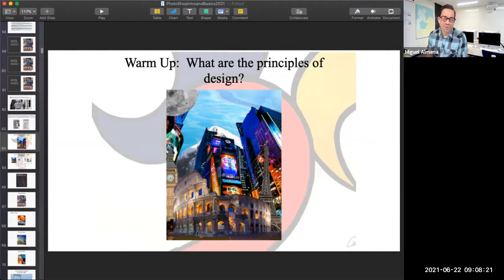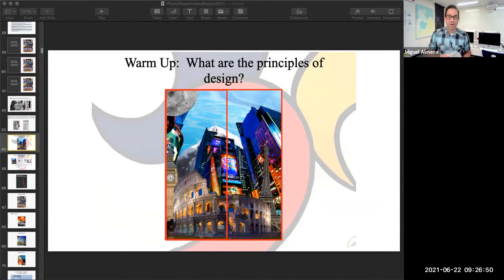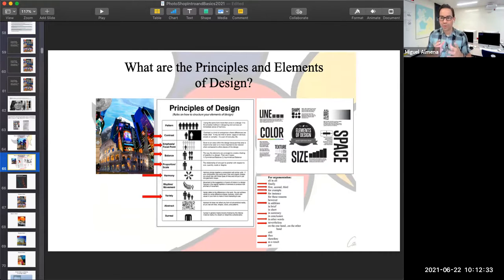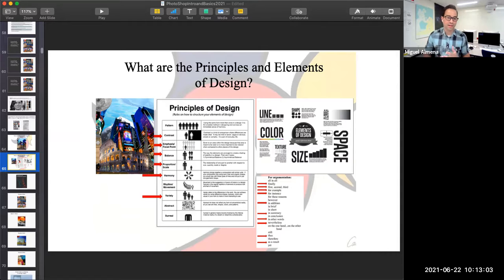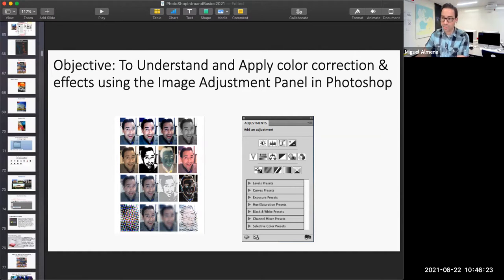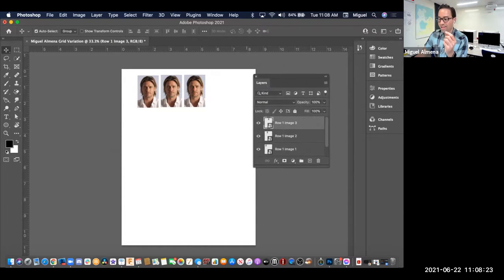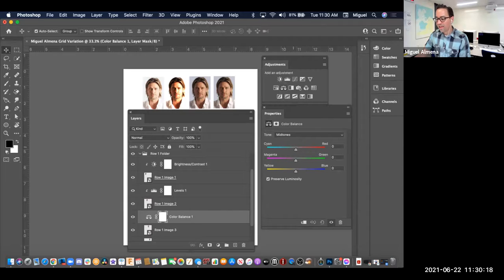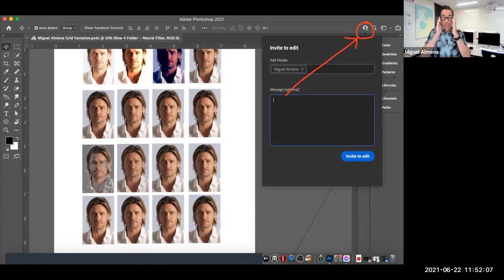Adobe Photoshop 2021: Image and Effects Adjustments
01:28:03 How to Create a Grid Variation (Activity)